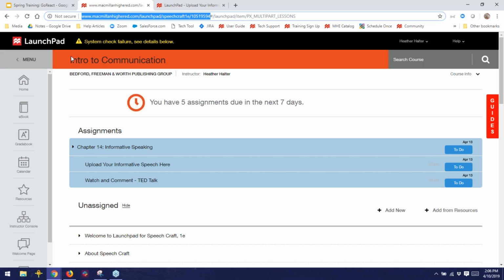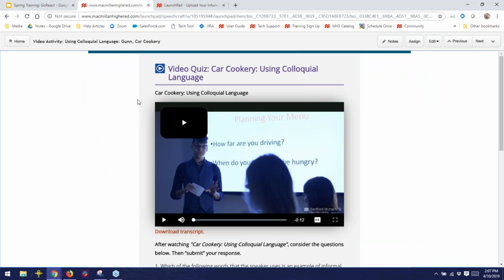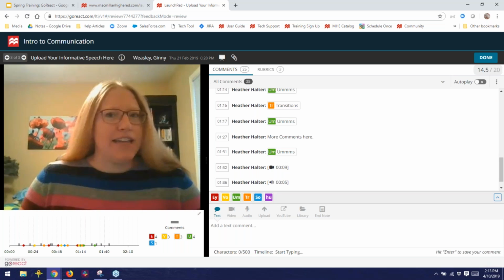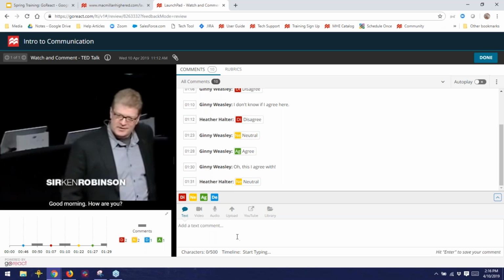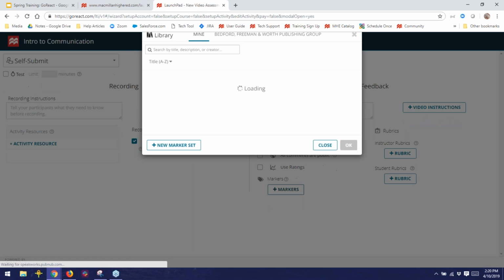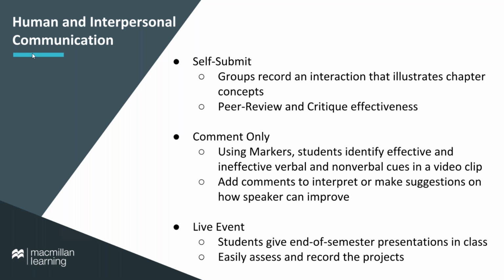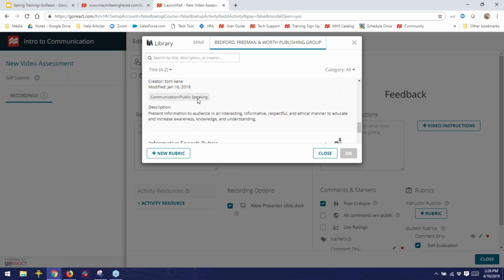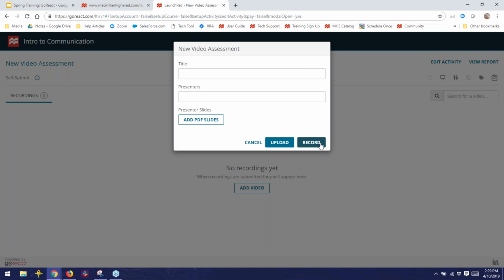Video Assessment by GoReact in LaunchPad - April 10, 2019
Real-time feedback, powerful format, meaningful engagement